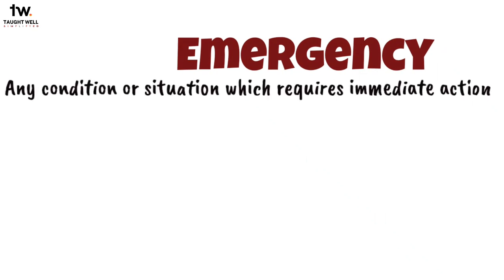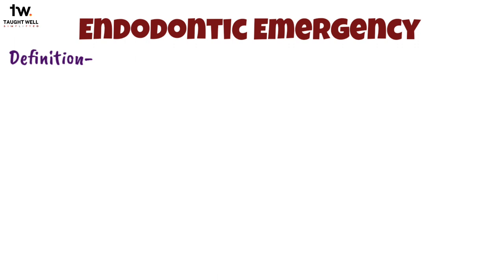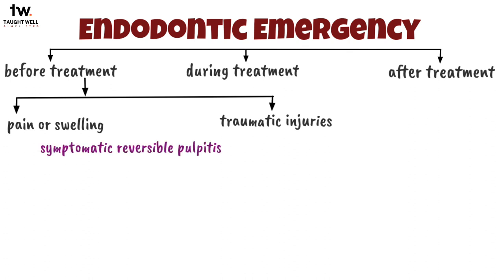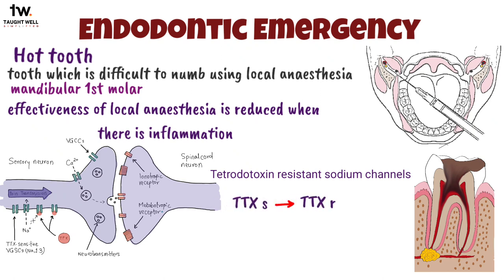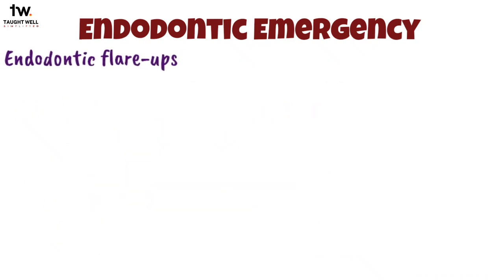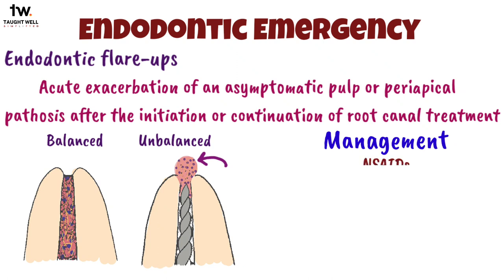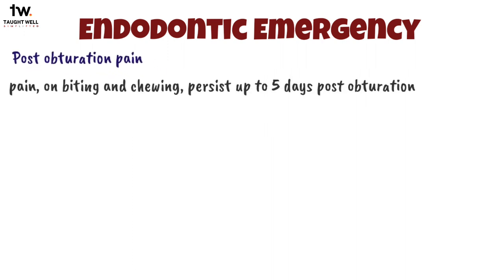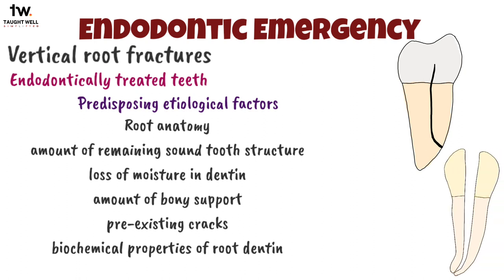Endodontic emergencies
References –
• Ueno, T., Tsuchiya, H., Mizogami, M., & Takakura, K. (2008). Local anaesthetic failure associated with inflammation: verification of the acidosis mechanism and the hypothetic participation of inflammatory peroxynitrite. Journal of inflammation research, 1, 41–48.
• In Hargreaves, K. M., In Berman, L. H., & In Rotstein, I. (2021). Cohen's pathways of the pulp.
• In Gopikrishna, V., & Grossman, L. I. (2021). Grossman's endodontic practice.
• Lima, SMF, Grisi, DC, Kogawa, EM, Franco, OL, Peixoto, VC, Gonçalves-Júnior, JF, Arruda, MP, Rezende, TMB. Diabetes mellitus and inflammatory pulpal and periapical disease: a review. International Endodontic Journal, 46, 700– 709, 2013.

INTRODUCING

Your TaughtWell Premium membership includes👇

✅️300+ videos including comprehensive coverage of the following subjects:
- Prosthodontics
- Periodontics
- Oral Medicine
- Oral radiology
- Conservative Dentistry
- Endodontics
- Oral Surgery
- Implantology
-Orthodontics
-Pediatric Dentistry